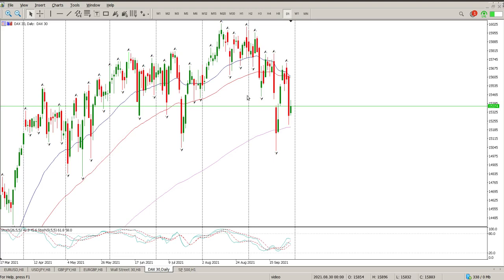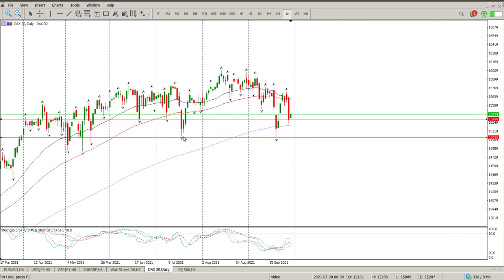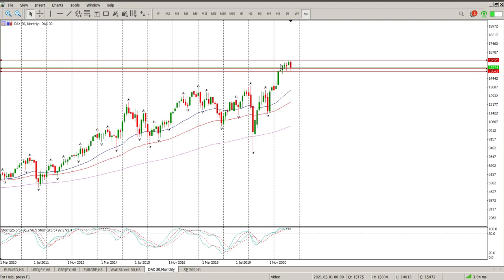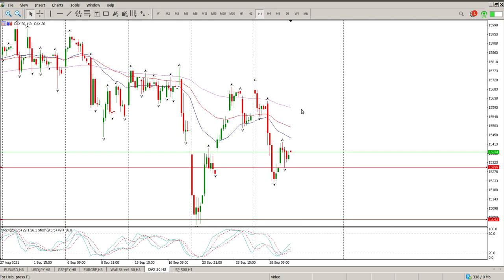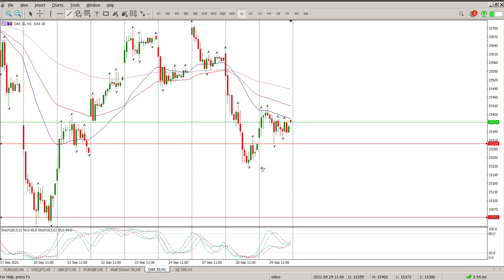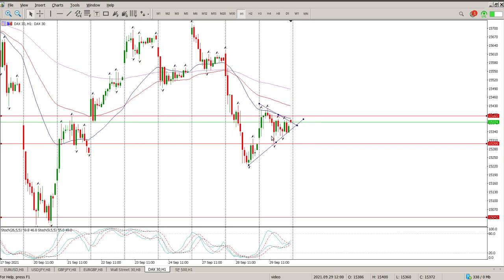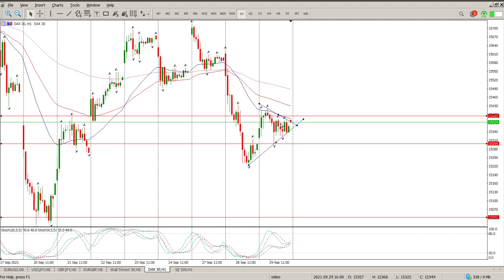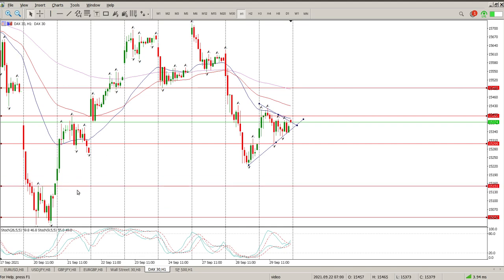Dax 40 Today 30 September 2021 Technical Analysis. Daily market analysis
Daily Technical Analysis of Dax 40 Today 30 September 2021